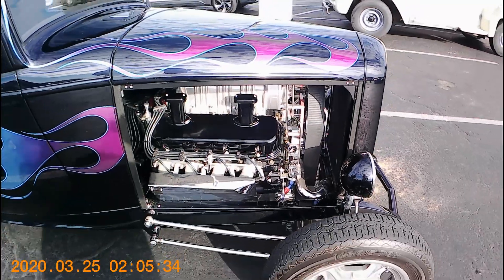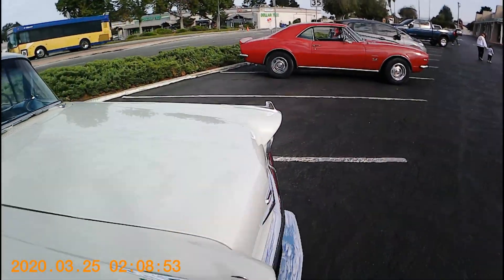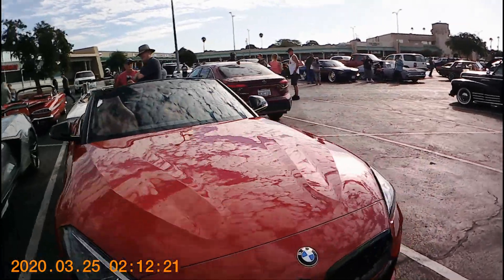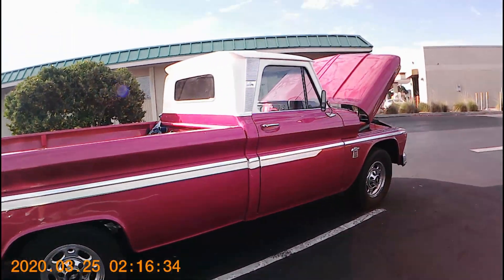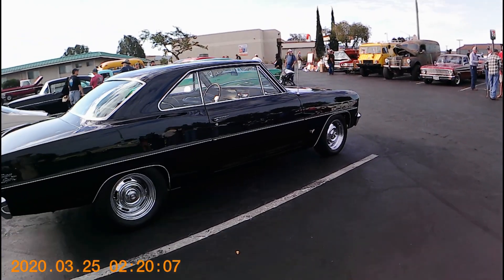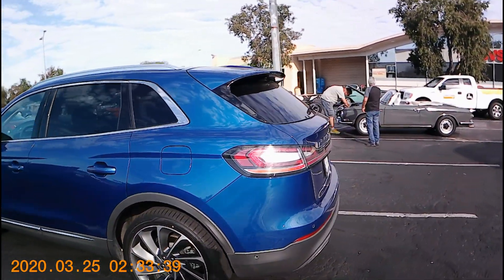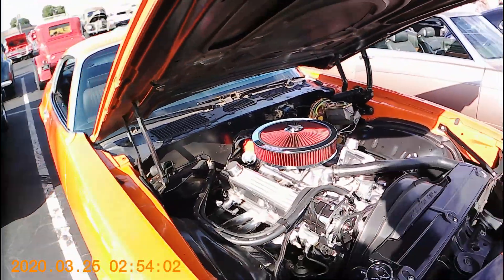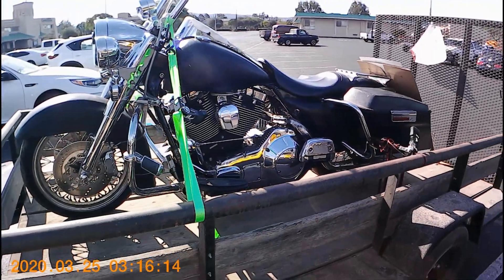Orcutt Donut Derelicts Car Show: Always Something New 2 See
Reminder of the 1st Annual Cops and Cars Show Oct 19 2024.  All types of cars, motorcycles and even custom bicycles will be there.  1000 W Betteravia.  Don't miss out